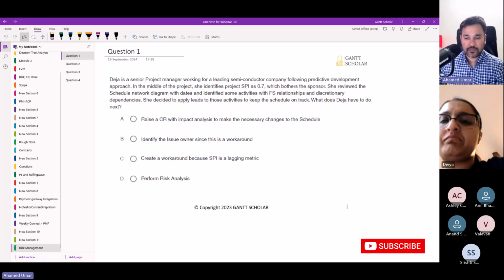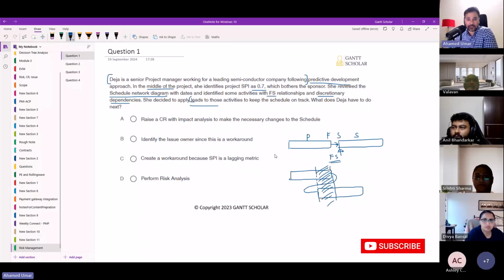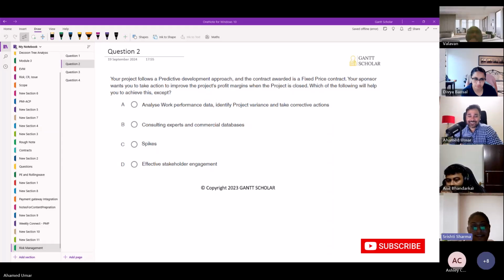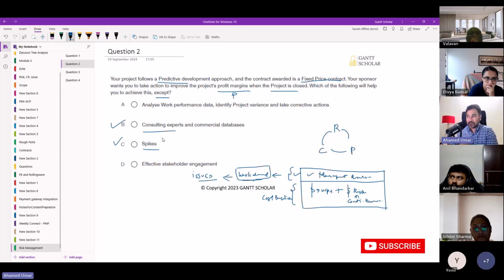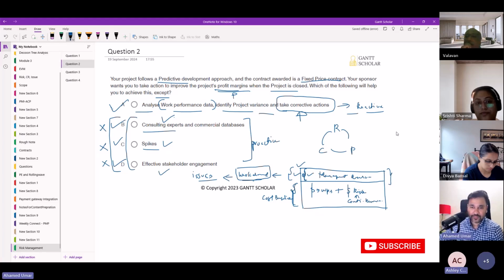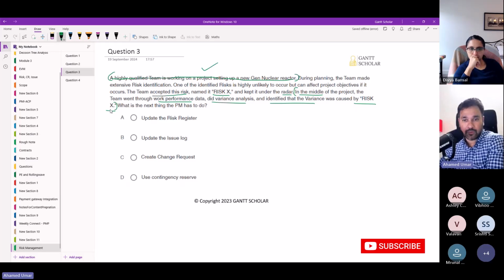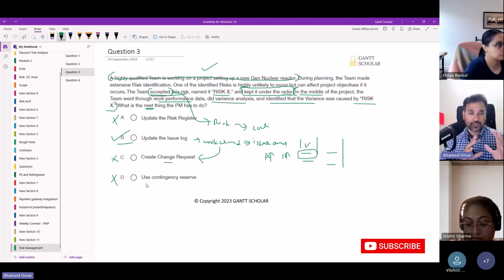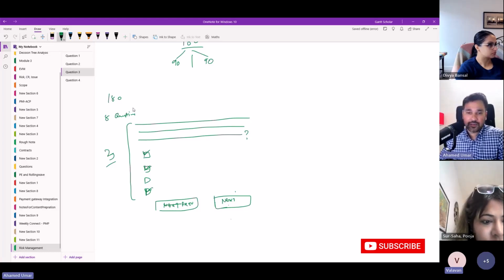Weekly Connect with PMP Aspirants | Practice Questions - Risk Management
Recording of Weekly Connect with PMP Aspirants. At Gantt Scholar we conduct weekly connect with PMP aspirants who are preparing for their Exam. In this Weekly connect, we have solved 3 Important PMP Exam Practice Question from Risk Management and had a lot discussion on the related concepts upon which the Questions are set.